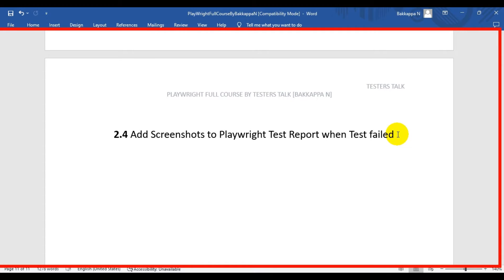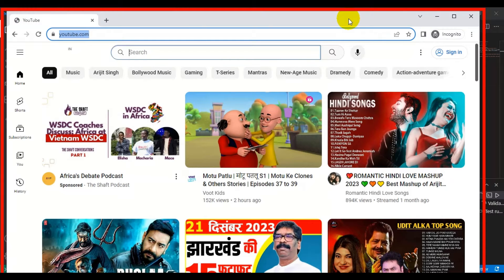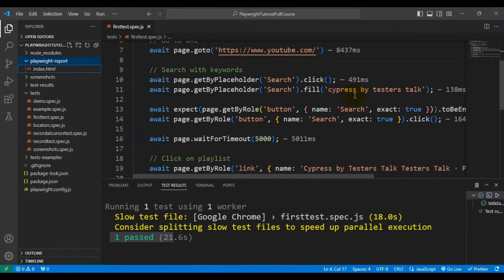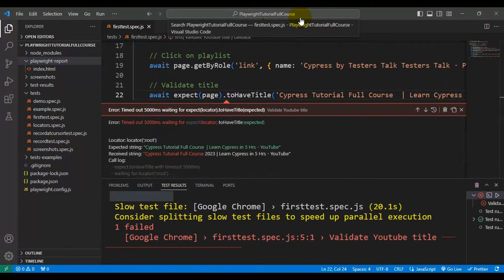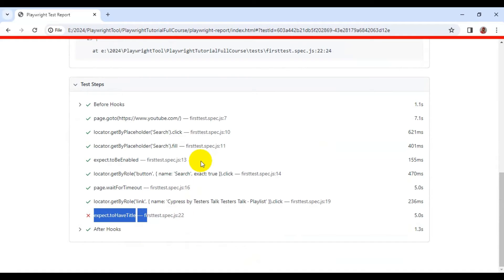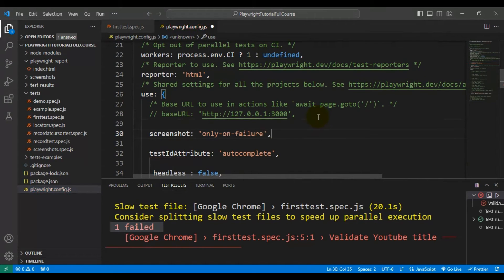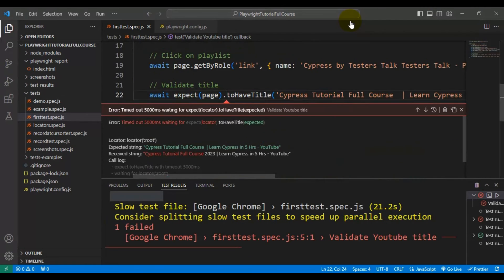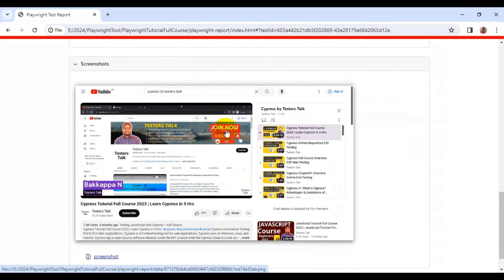Playwright #25 Add Screenshot into Playwright Report When Test is Failed